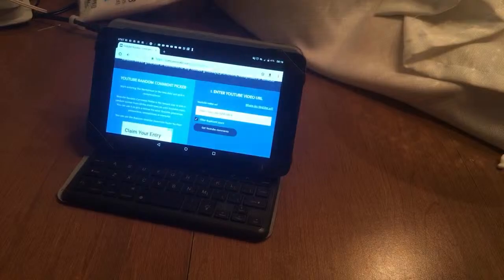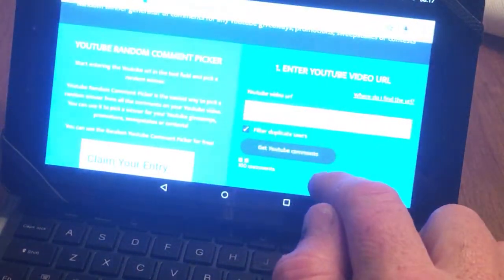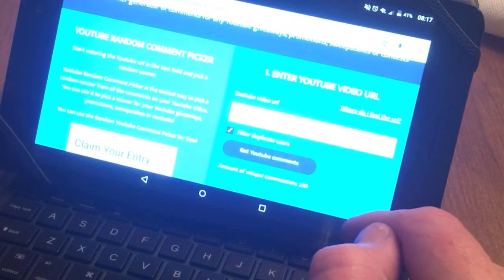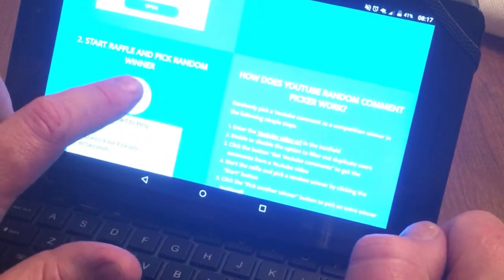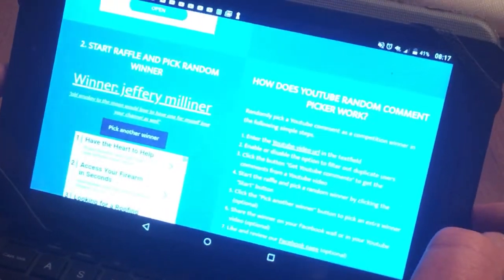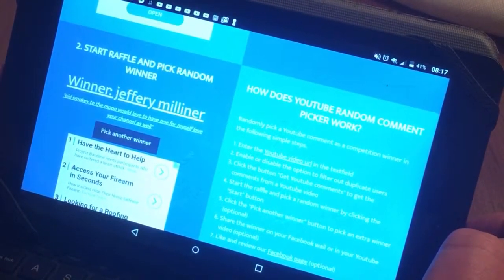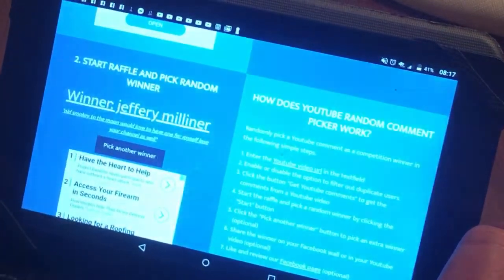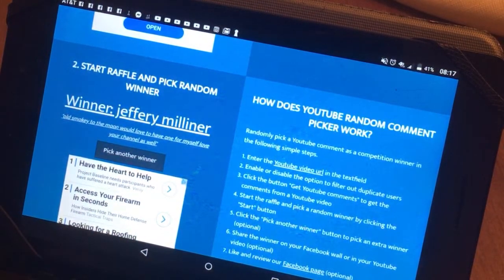Old Smokey Giveaway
We gave away an Old Smokey Jumbo 22”grill.  This was the live announcement of the winner to the giveaway.